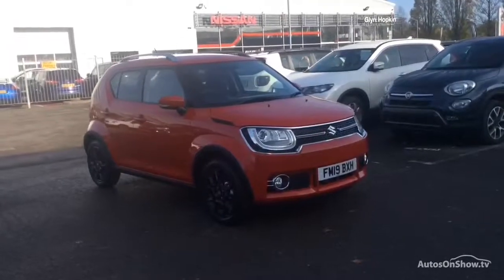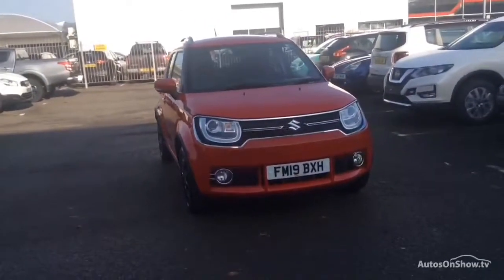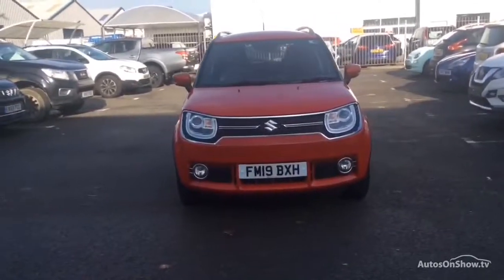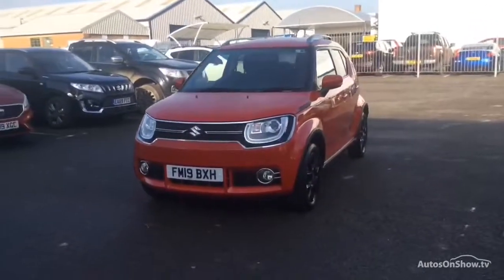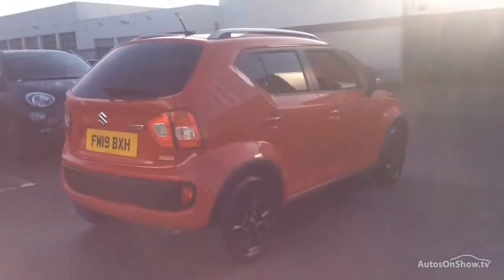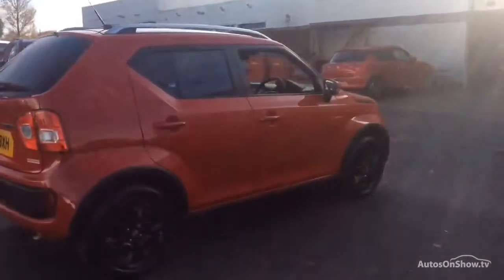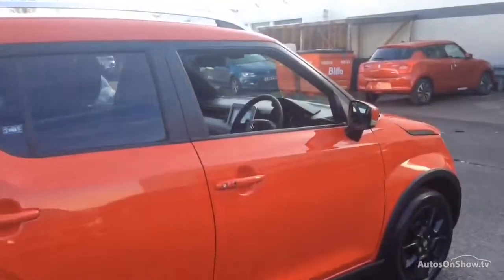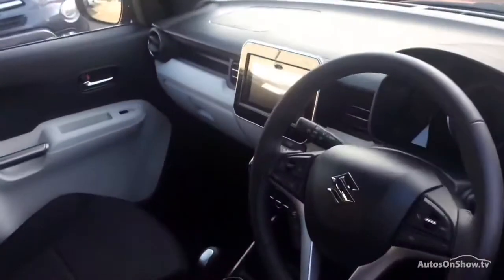FM19BXH SUZUKI IGNIS SZ5 DUALJET RED 2019, MC Glyn Hopkin Cambridge Suzuki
2019 SUZUKI IGNIS SZ5 DUALJET HATCHBACK PETROL, in RED